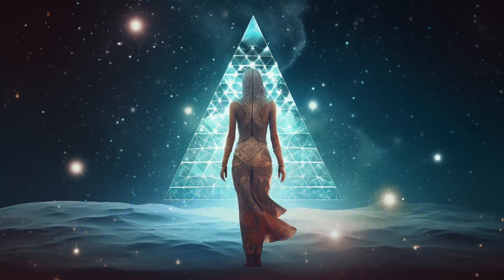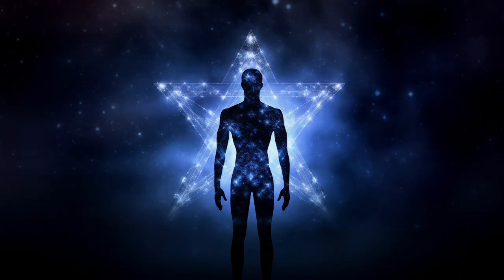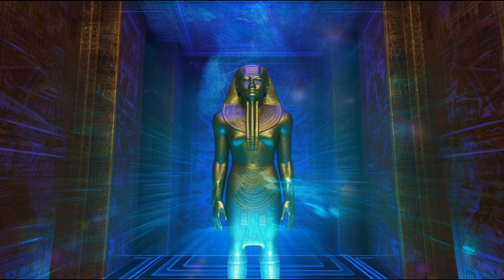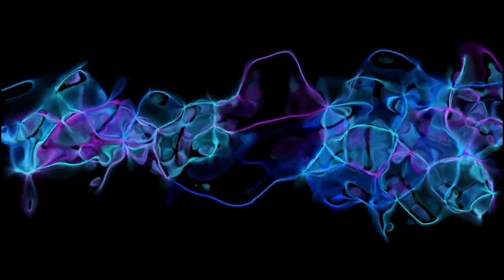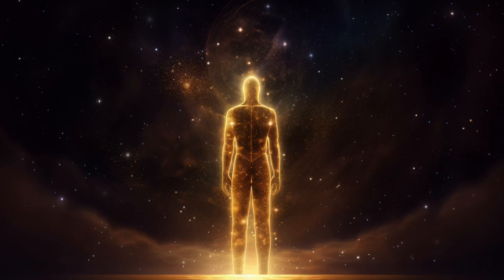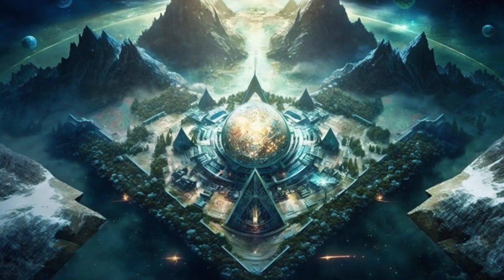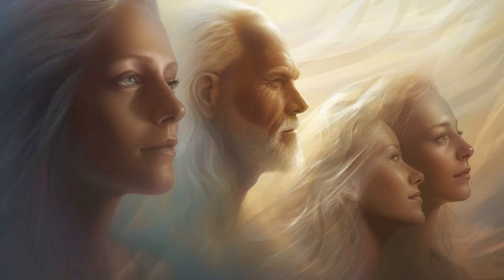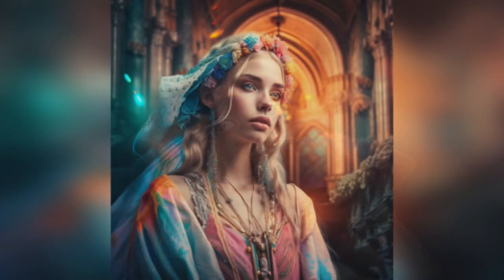The Shambala Quickening - Stages of Planetary Ascension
A Compilation of information through the years from the Thothic Streaming on the actual stages this planet, all living things and human being will go through in order to become translated into the New Earth frequency and realm.

Pyramidis Radius Matrix & other Ascension Dynamic videos with components mentioned in the above video:

My Ascension Art is available as digital download high quality for printing. Go to ABOUT MAIA page on the New Earth Star website for info and link to Gallery:

(Scroll down page)

BOOKS

Blue Star Love - The Mystical Life of Elvis Presley (told in his own words)

Isis Sacred Key Teachings (co-authored with Antoinette Strauja & Vera Lauren

Maia’s Authorized Biography by Vera Lauren

The Colored Bird - A Children's Story